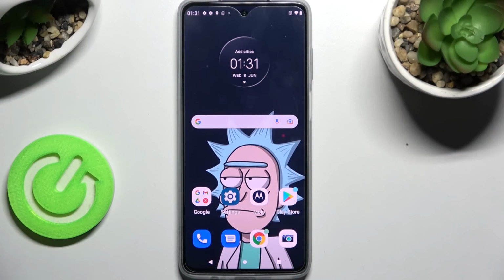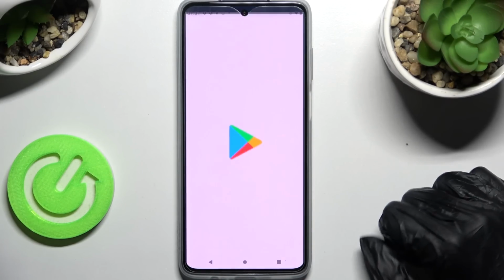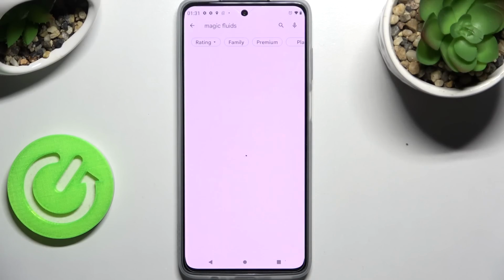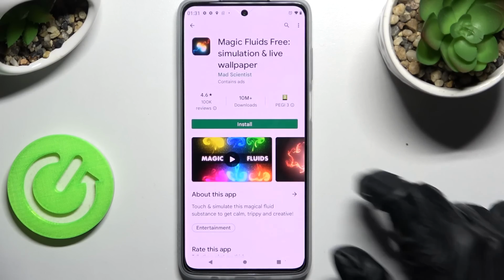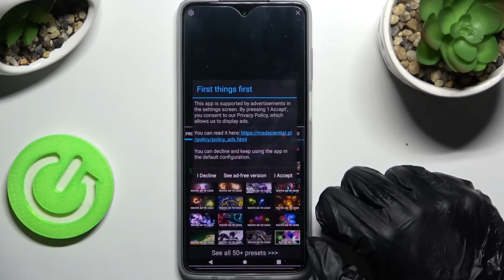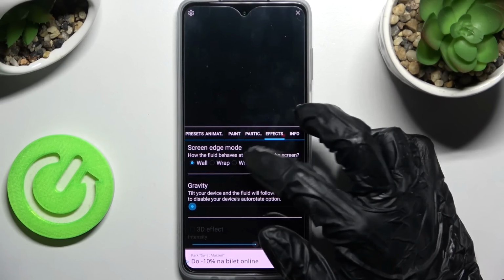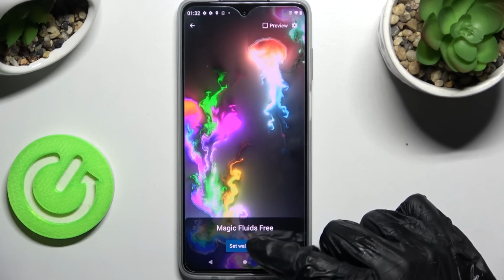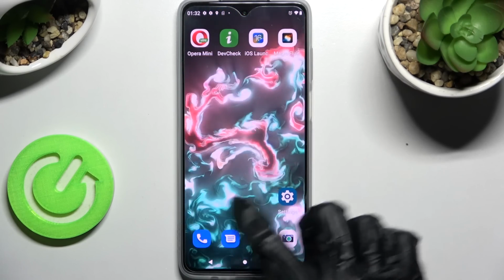MOTOROLA MOTO G52 Download and Apply Live Wallpaper Magic Fluids Free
Thanks to our guide you will learn about the Magic Fluids Wallpaper app, which is amazingly beautiful and also completely free on your smartphone. So, follow our easy steps in the guide and install these live stylish effects on your home screen wallpaper. And if you want to help your friends do the same - share the link to our channel!

How to download Magic Fluids App on MOTOROLA Moto G52? How to apply Live Wallpaper on MOTOROLA Moto G52? How to set up Magic Fluids Wallpaper on MOTOROLA Moto G52? How to set Wallpapers with visual effects on MOTOROLA Moto G52? How to add Fluid Simulation on Home Screen?